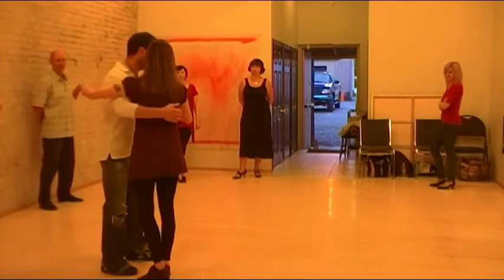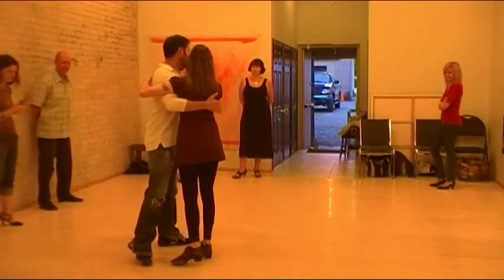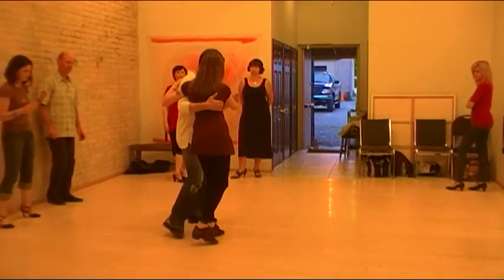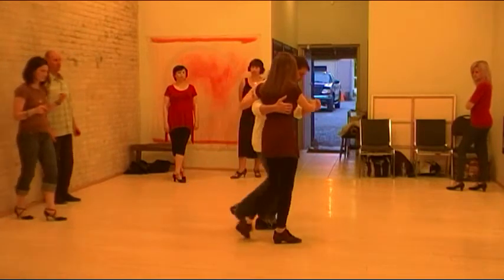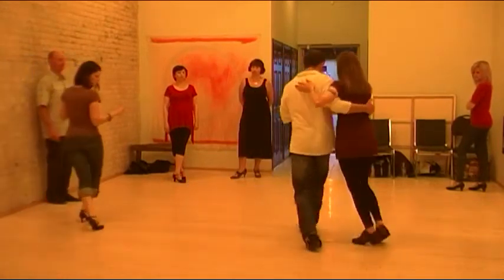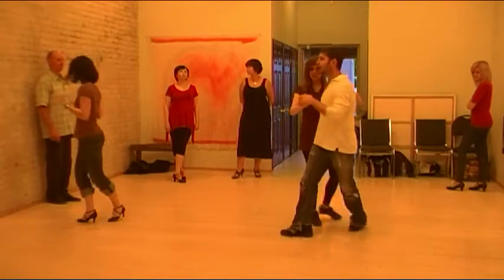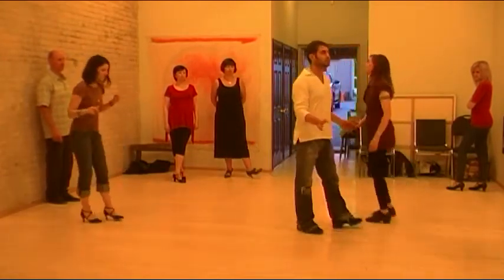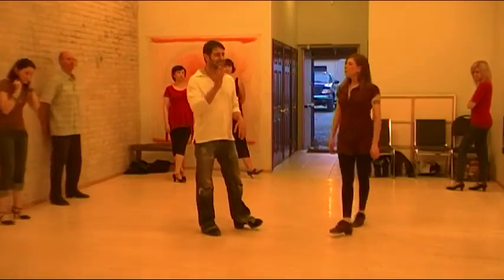Argentine Tango Lesson - Americana with Boleo, cross stepping Reverse Sacadas (part 1)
Argentine Tango Dance Lesson
Ross Todorovic and Edie Nemeth demonstrate an Americana with Boleo, cross stepping leading into Reverse Sacadas both man and women.